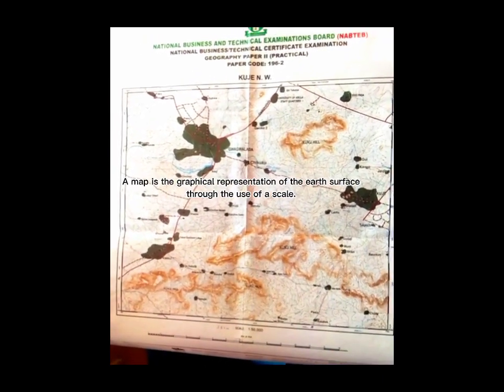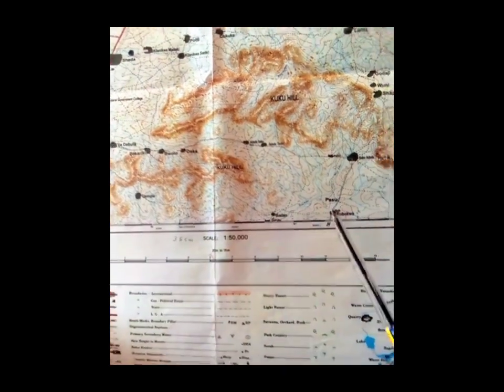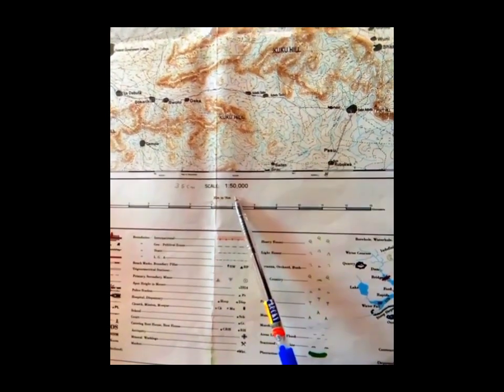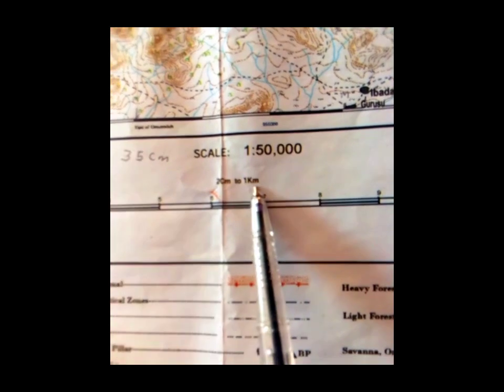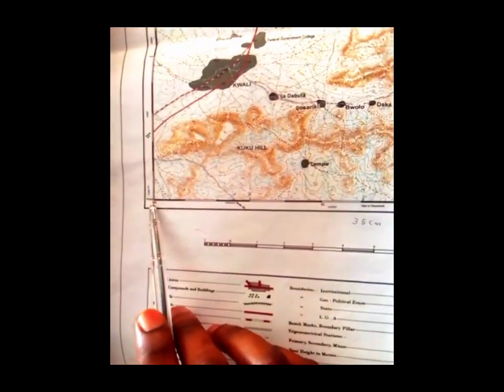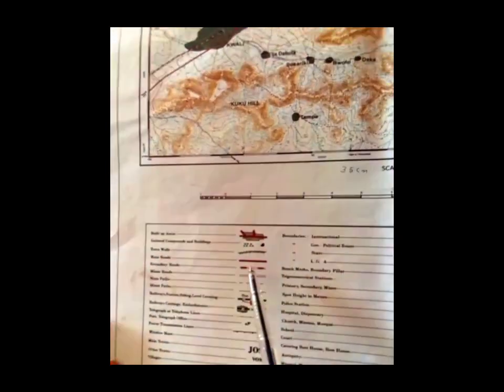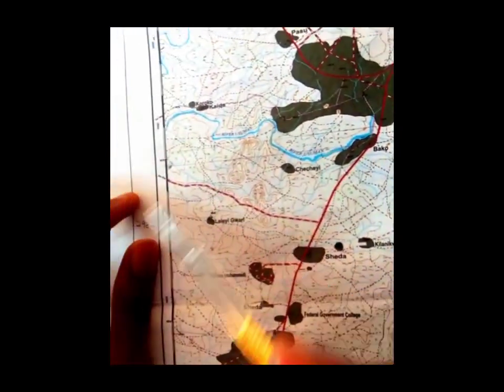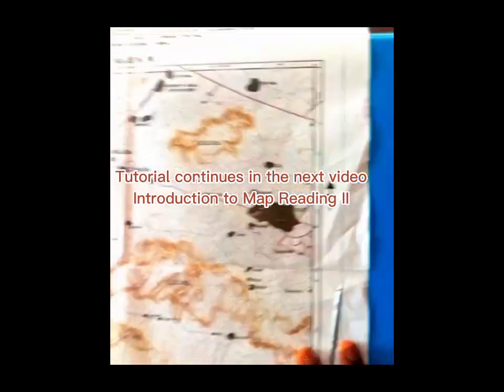Mastering Map Enlargement: Techniques and Tips 1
Learning outcomes:
1. Meaning of a Map
2. Elements of a Map